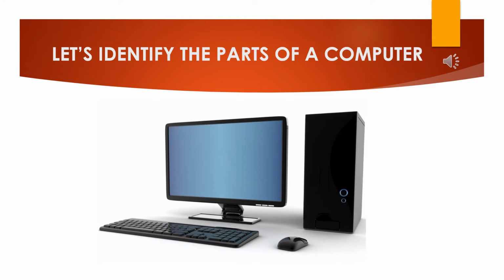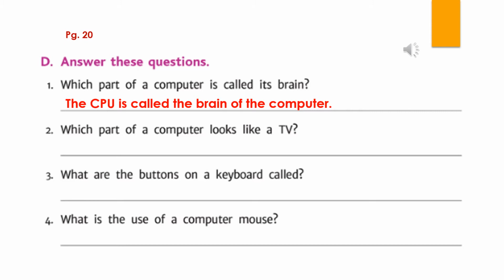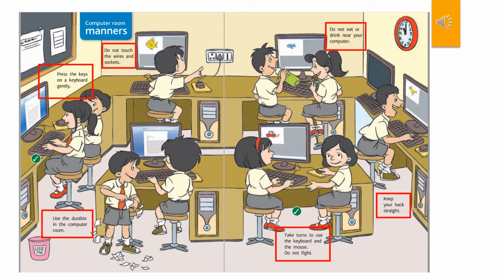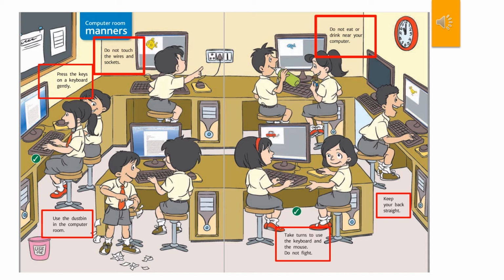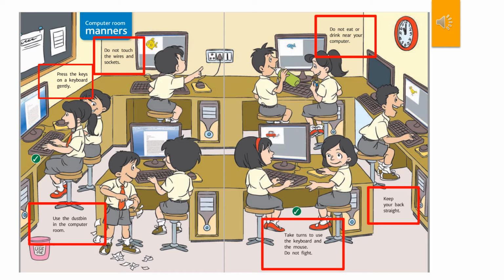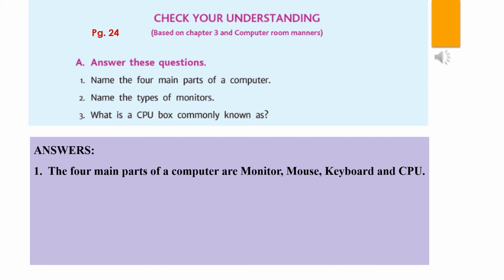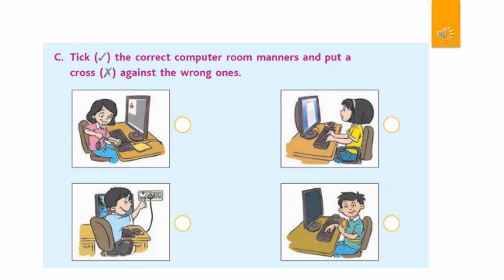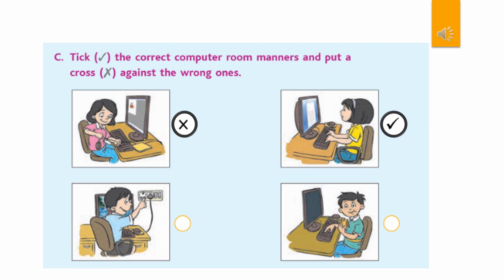Computer Sept 15